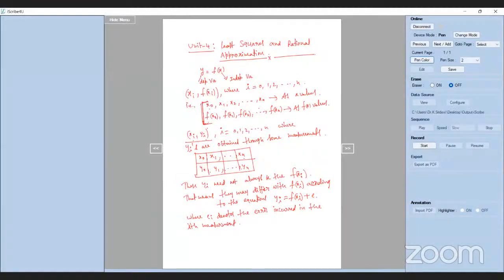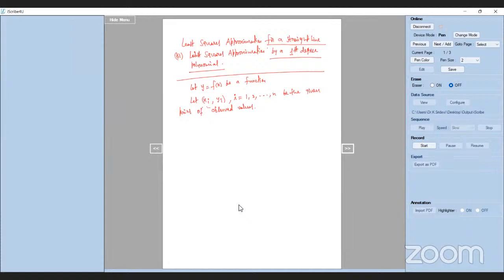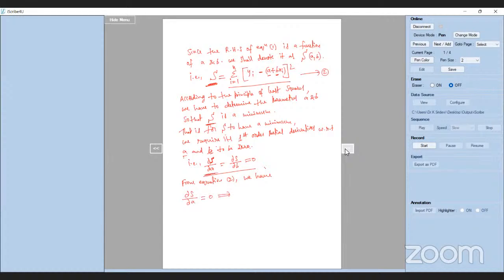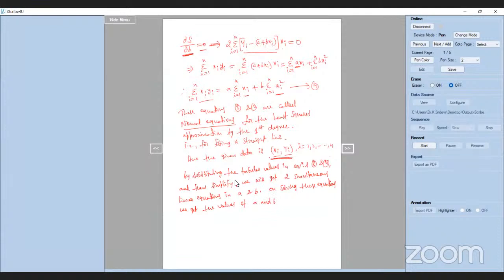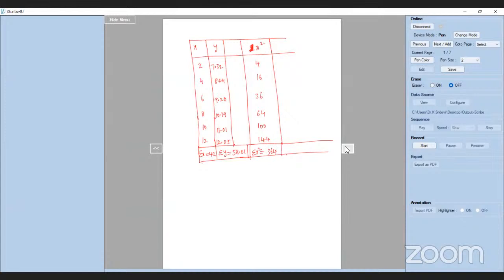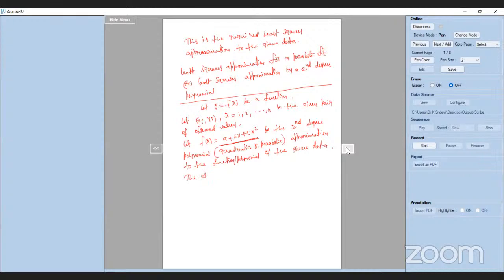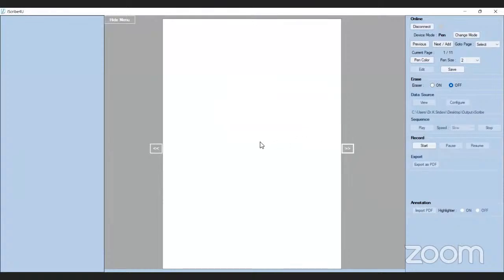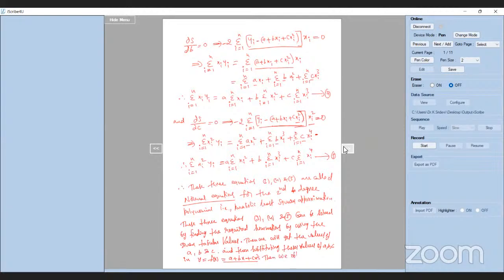MSc II Year-Mathematics-(EM) Course-9 - (B) Numerical Methods